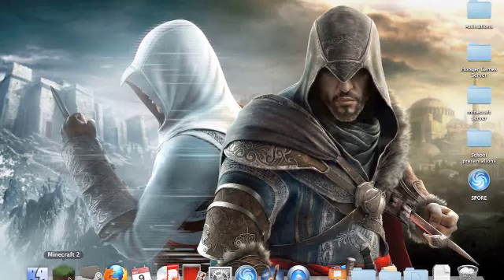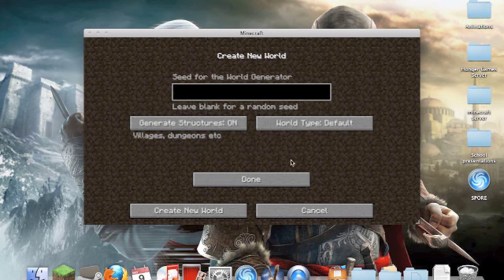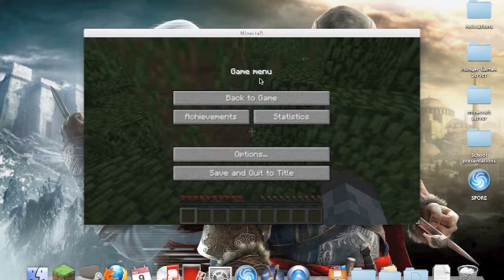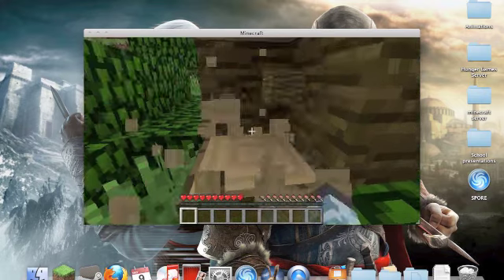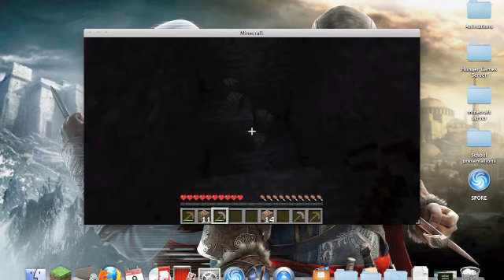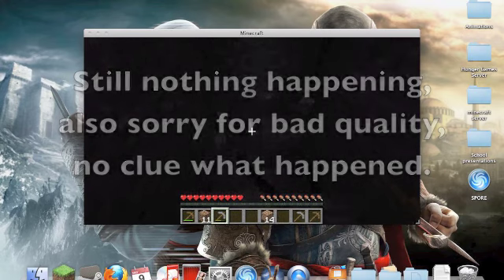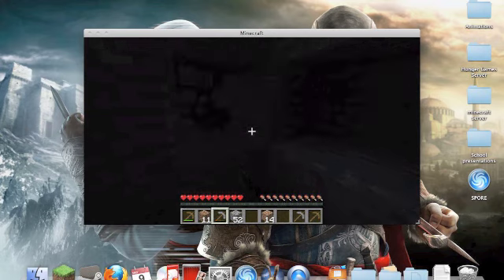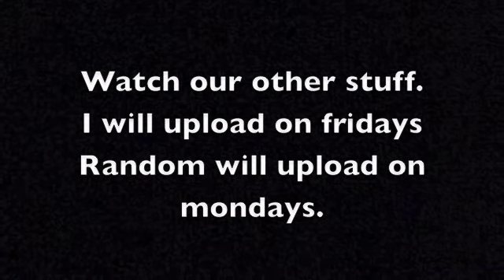Minecraft Race to Diamonds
I try and find diamonds!